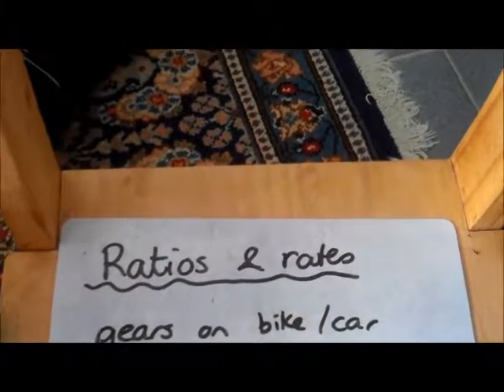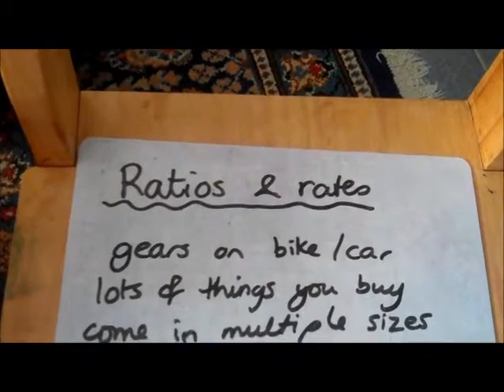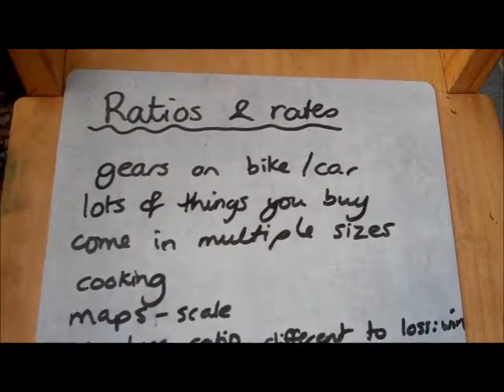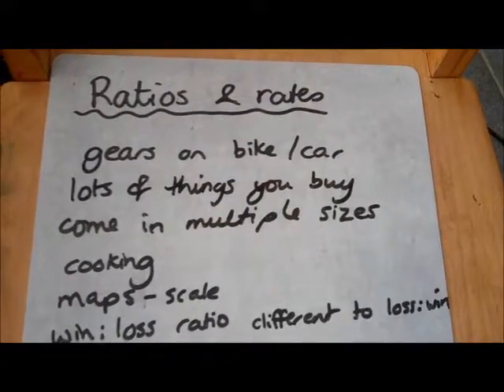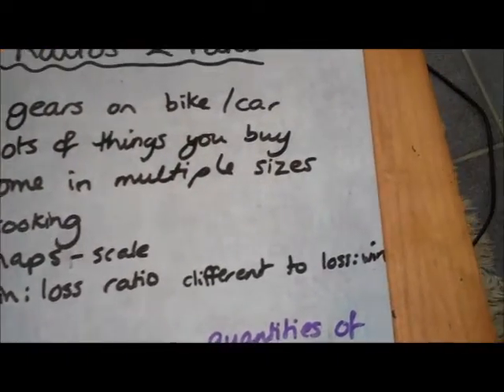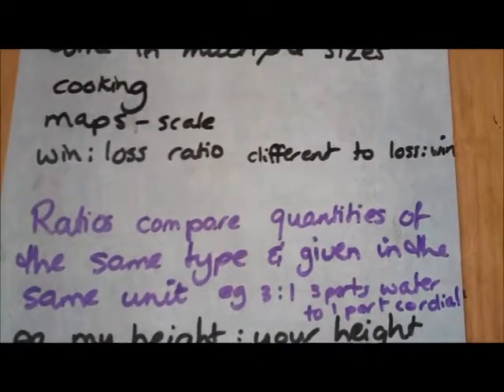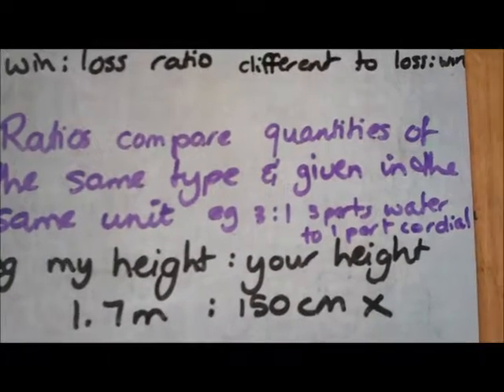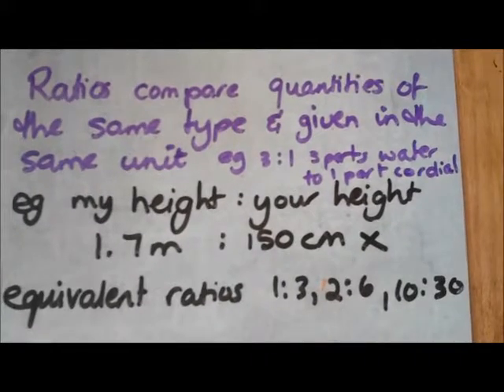Ex 6a Introduction